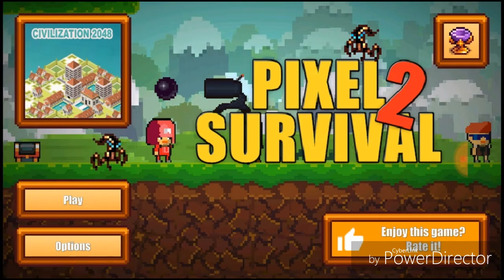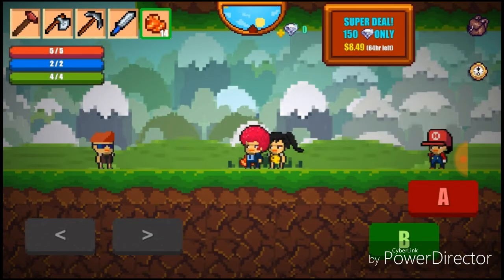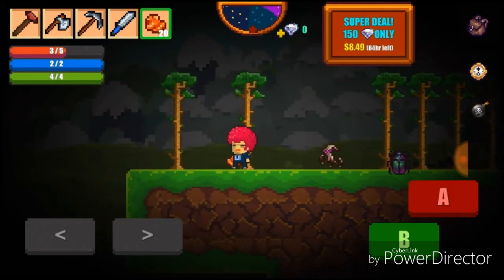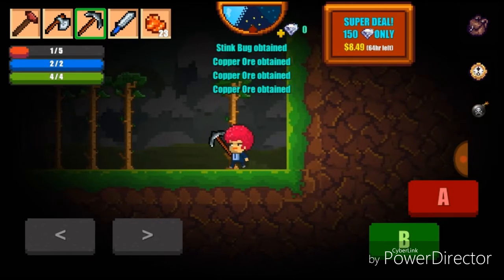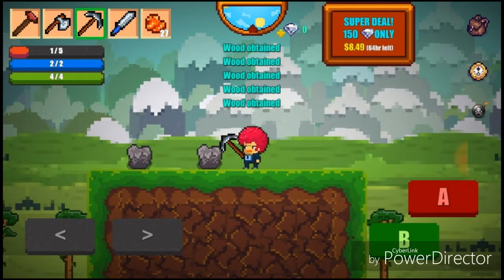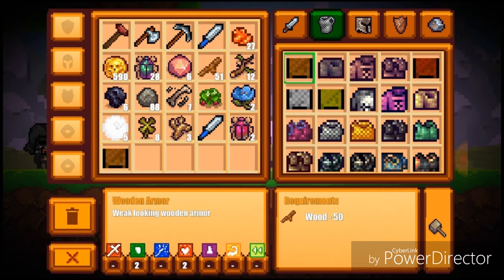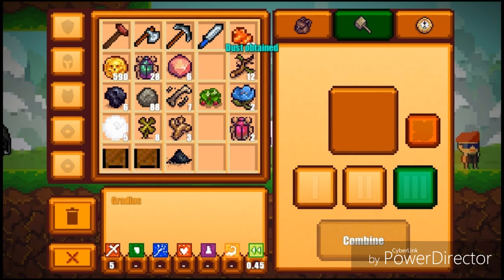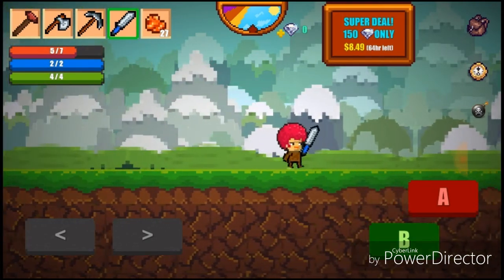WOOD MAN/PIXEL SURVIVAL 2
DREPLAYZX